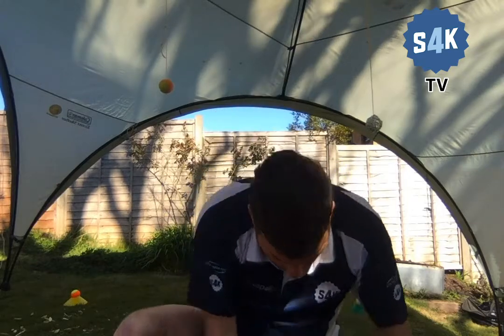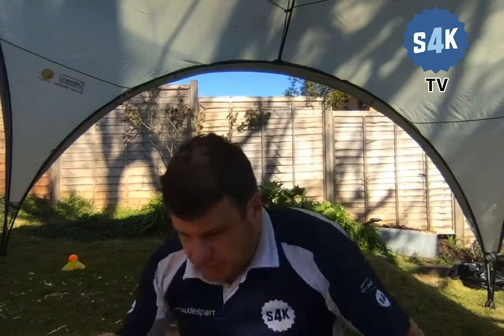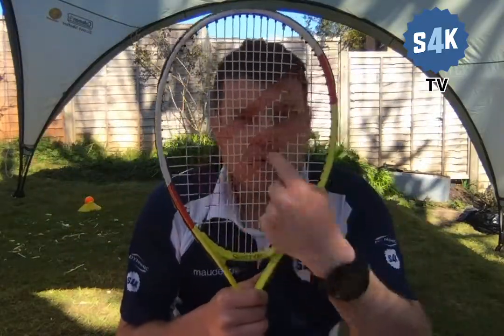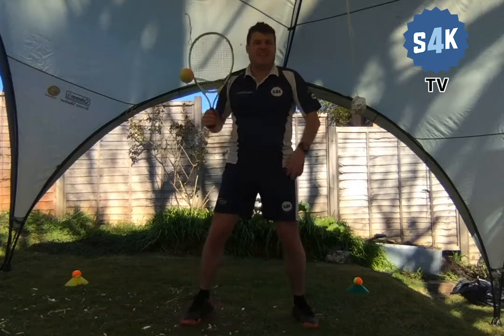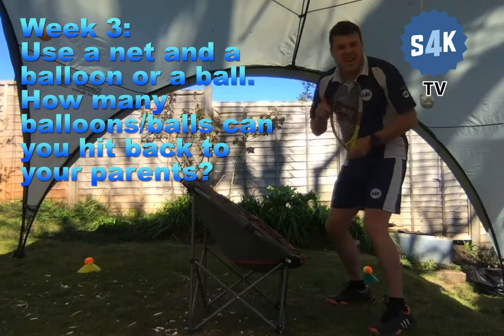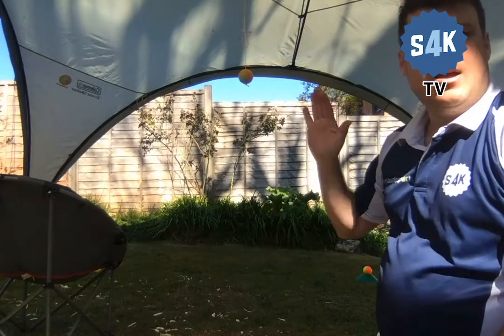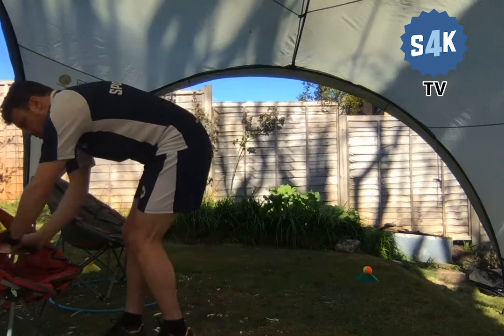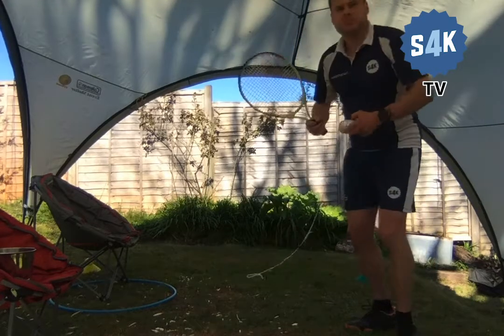Toddlers Tennis week 3 April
S4K TV brings you Toddlers Tennis for 18-3.5 years.
Its Week 3 so watch out for those few changes of development